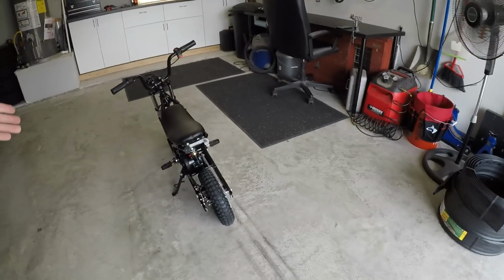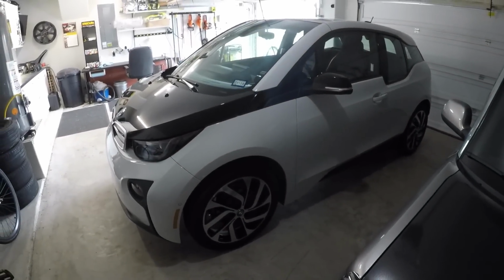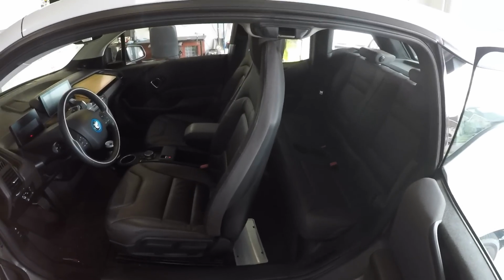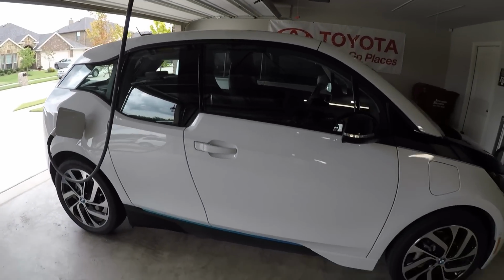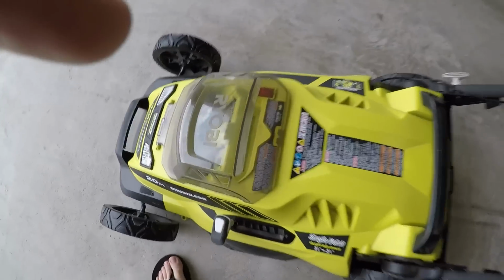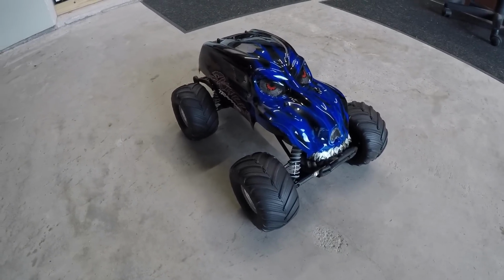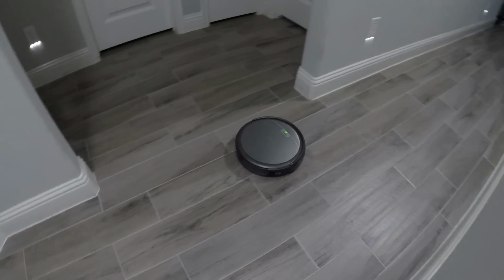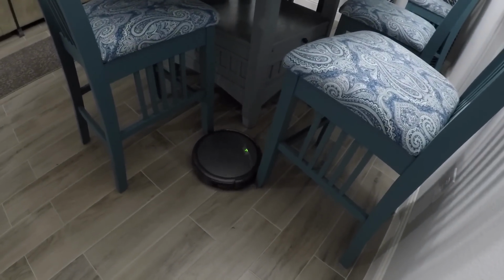Why I love my $55,000 BMW i3!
This is a walk through of my BMW i3 electric car as well as a few other electric vehicles and gadgets around my house.